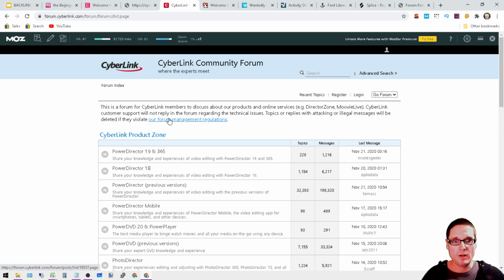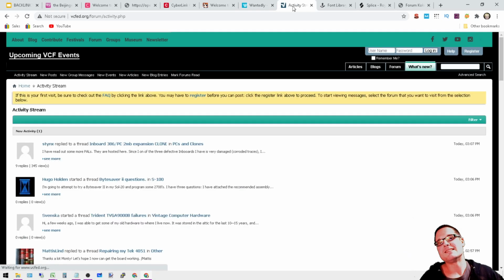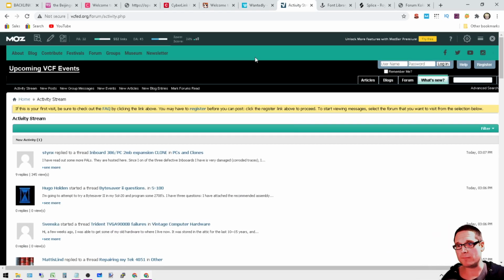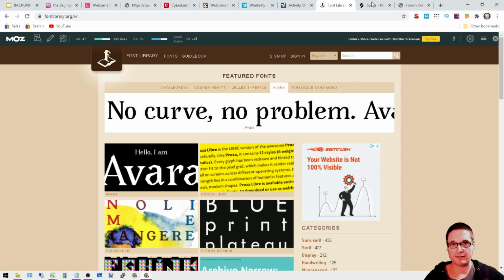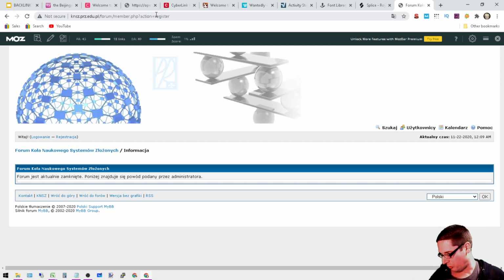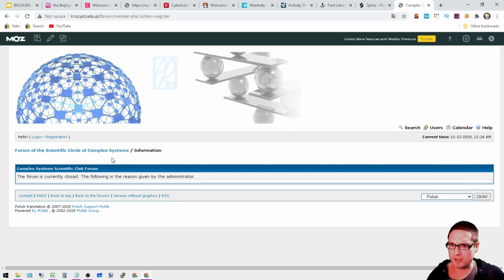Do Follow Backlink Building SEO Tutorial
Creating Do Follow contextual backlinks that are high quality is essential for off page SEO.
But when you're able to create a contextual backlink on a highly relevant domain where you control the anchor text the page titled the headings the content every aspect of this backlink will be absolutely optimal and I'm going to show you today how you too can create this step-by-step in today's link building off page SEO tutorial.

The main takeaways of today's video will be you will walk away with a very high quality backlink along with that you will get a crash course in HTML page websites. If you have any future questions at all related to off Page search engine optimization or if you want me to make a link building SEO tutorial for you please never hesitate to go ahead and ask any questions related to SEO below.

Thank you for taking the time to watch this Do Follow Backlink Building SEO Tutorialon how to create backlinks that are not only do follow but also high quality POWERFUL backlinks to help your websites rank #1 in Google and other search engines in 2021 and beyond.

30 W Broad St fl2
Tamaqua PA 18252